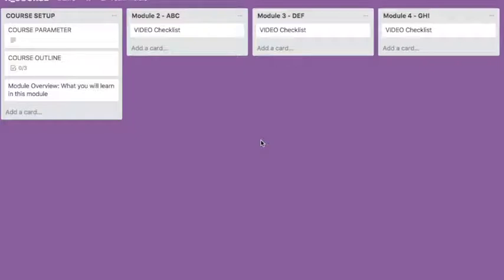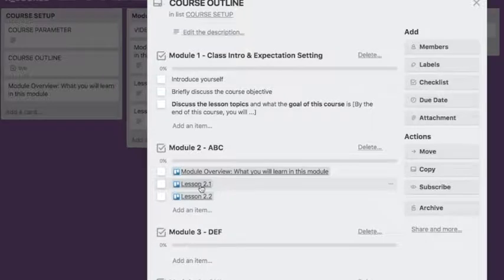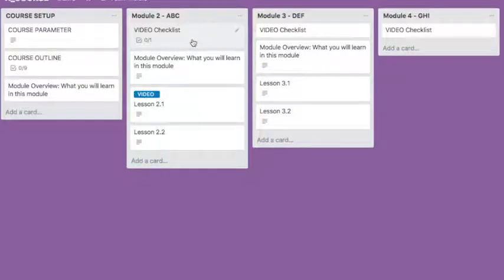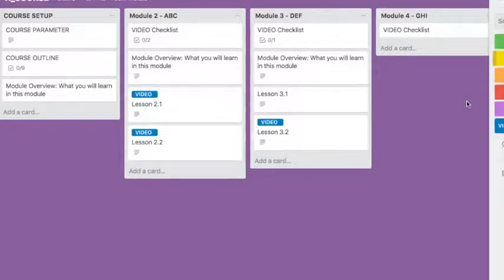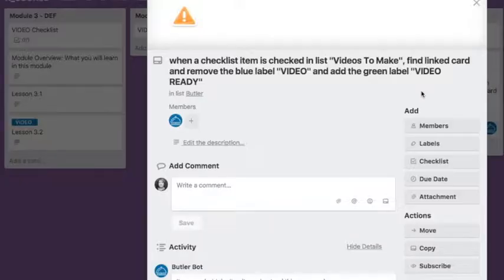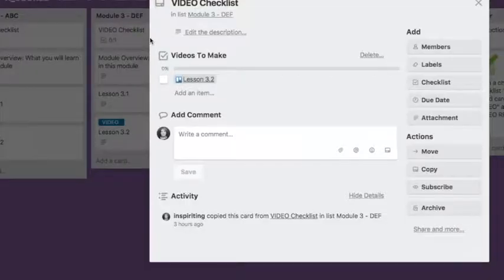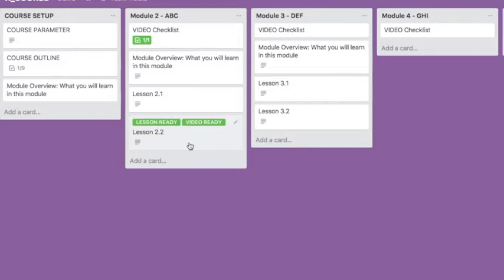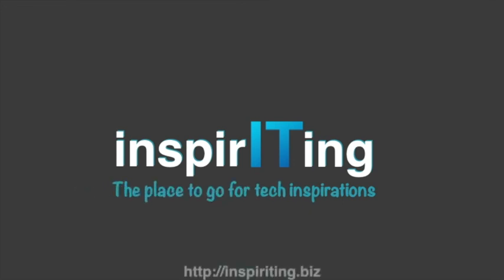Creating Workflows with Butler for Trello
A Sneak Peek into my new online course that teaches you how to use workflows in Trello to create a widely automated board setup that does all the tedious tasks while you can work on creating your online course.